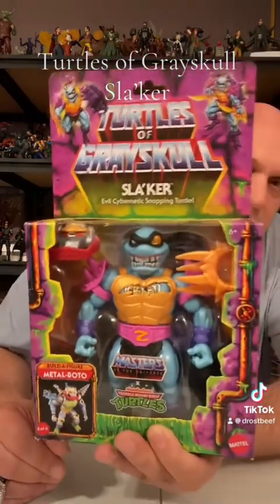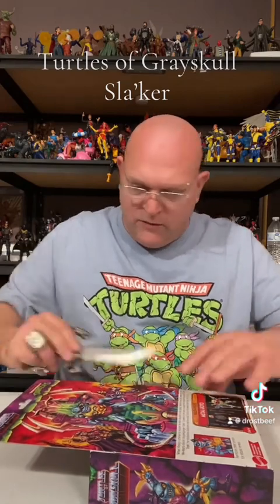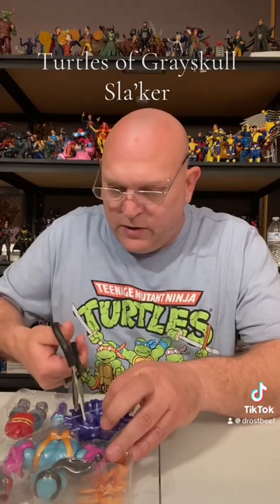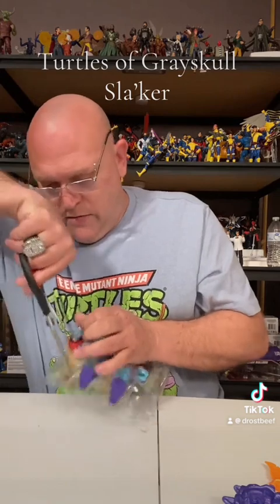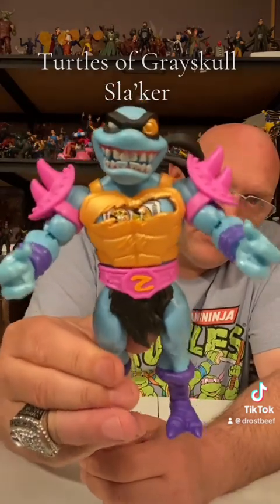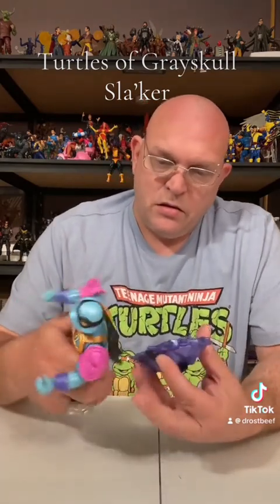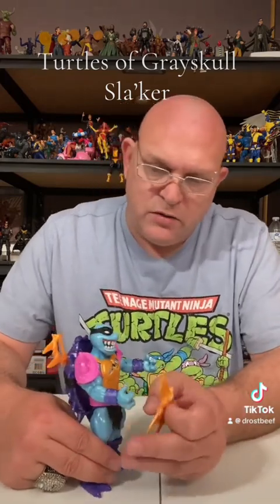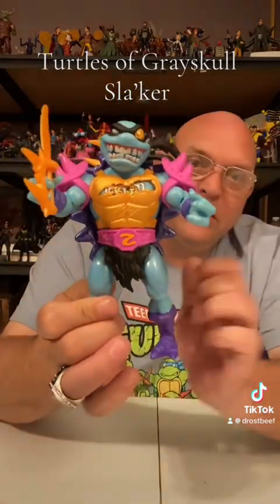Turtles of Grayskull Sla’ker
Action figures